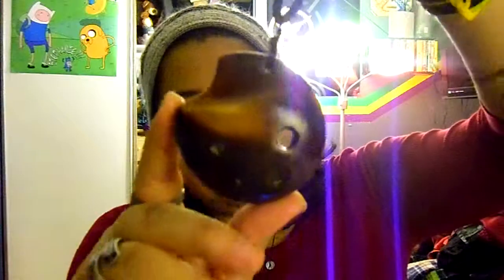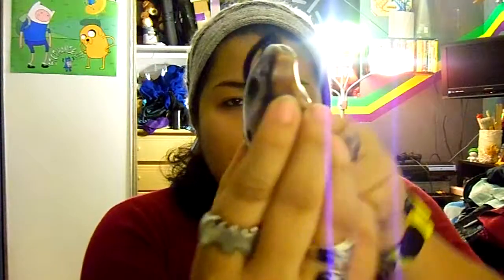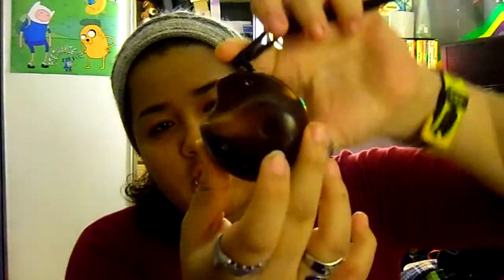Update: Mostly About Tai Chi Pendant Ocarina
Just wanted to give an update and info about the Taichi Pendant Ocarina which you can buy at songbirdocarina.com

Just be careful and have fun playing!